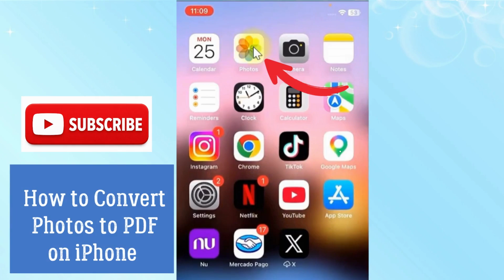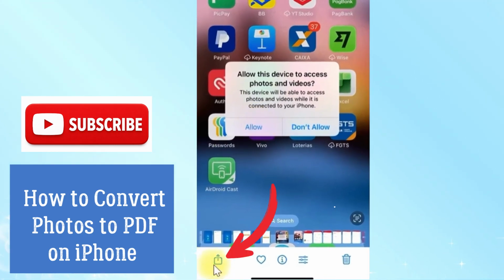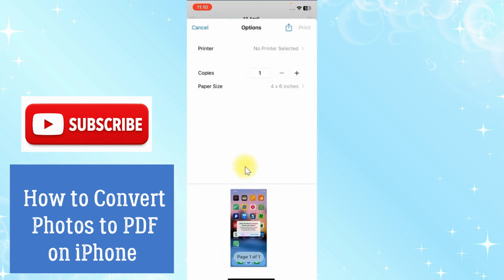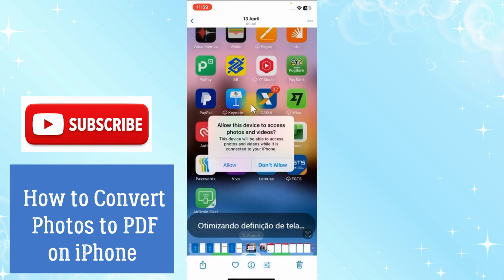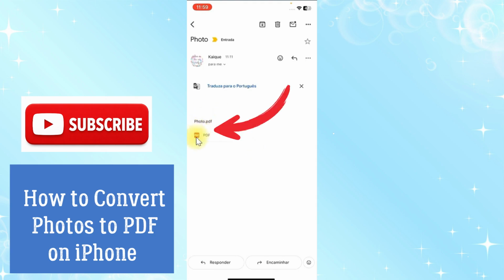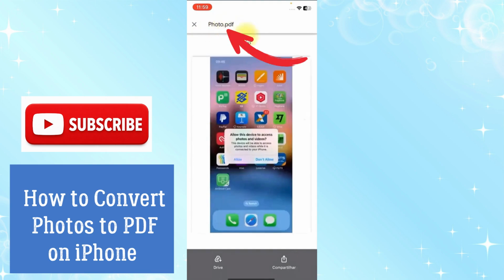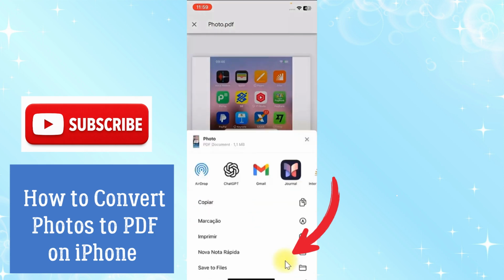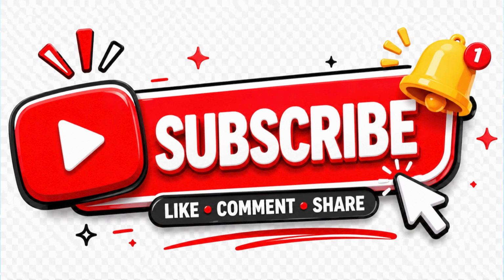How to Convert Photos to PDF on iPhone (Step by Step)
Learn how to convert photos to PDF on iPhone quickly and easily, without needing any extra apps! In this tutorial, I'll show you the step-by-step process to transform your images into high-quality PDF documents using only built-in iOS features.

Whether you need to send multiple photos as a single document for work, school, or personal organization, this method is the most efficient way to do it on any iPhone model.

In this video, you will discover:

Using the 'Print' trick to generate a PDF.
How to save your new PDF to the Files app.
Sharing your PDF via email or WhatsApp.